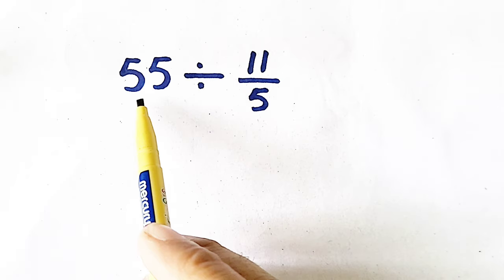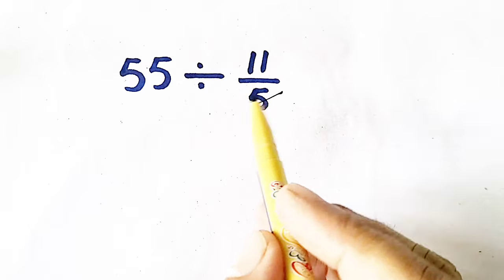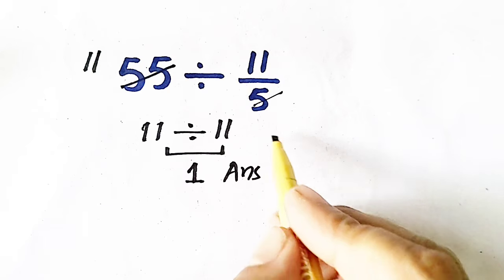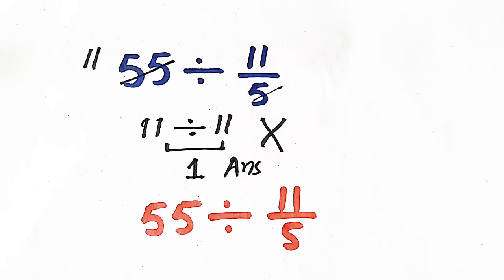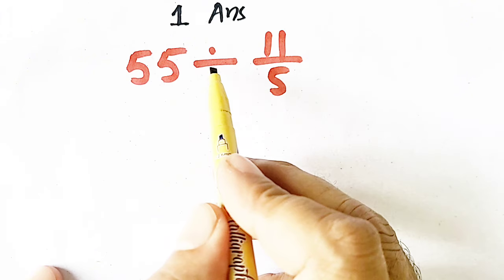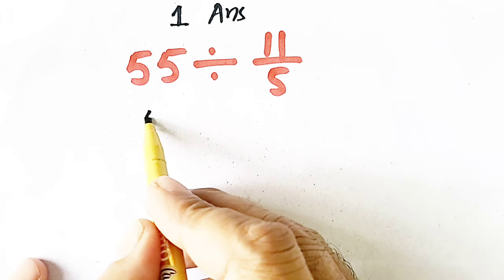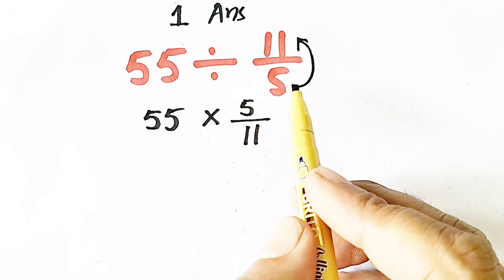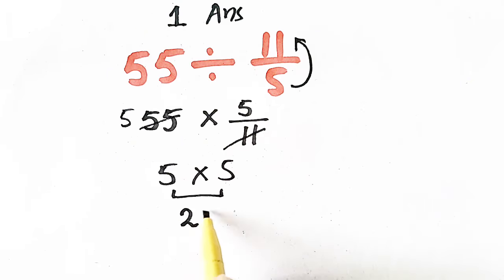This Math Puzzle Stumps Even Genius Minds!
Welcome All!

your Queries!
80% of people get theWRONG answer! Can yousolve this tricky math question

Teaser,QuickMath,MathematicalExpressions,Math Tricks,